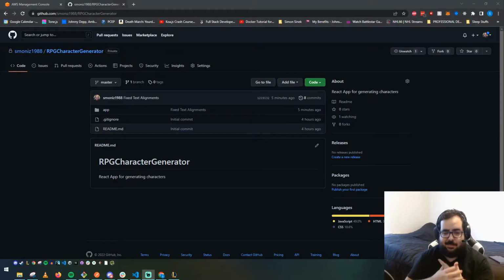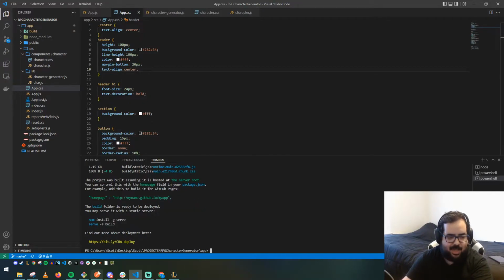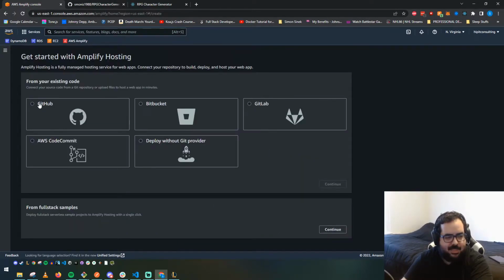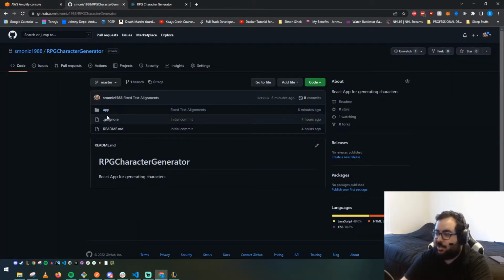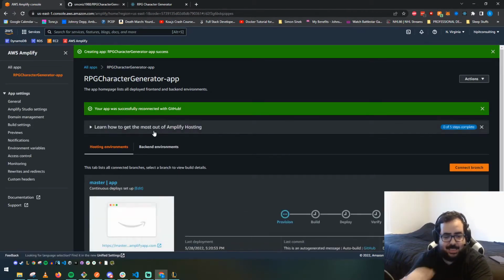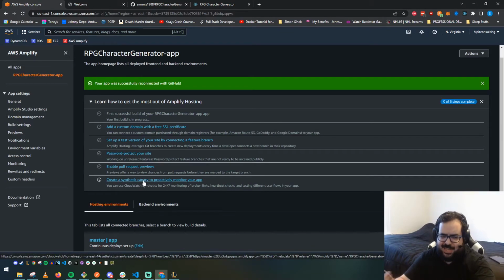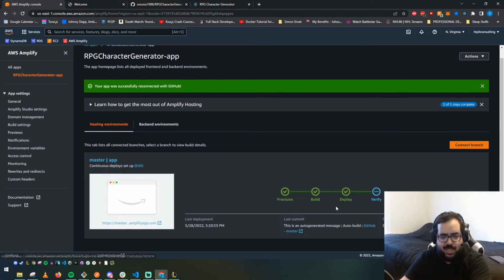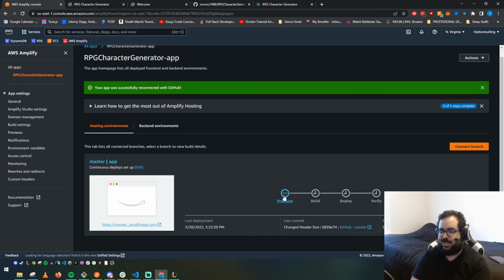AWS Amplify Tutorial | Deploy React App on AWS Amplify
This tutorial will show you how to deploy your react application using AWS Amplify to quickly host your frontend react app.